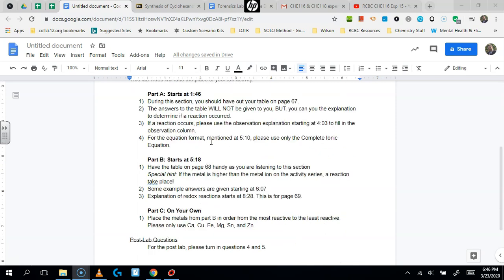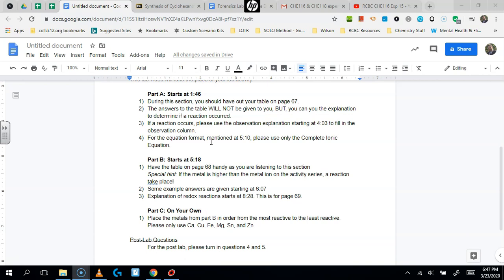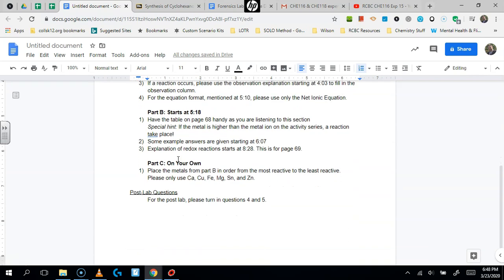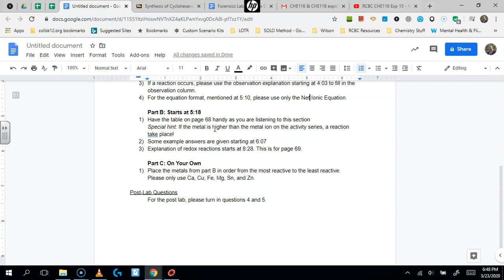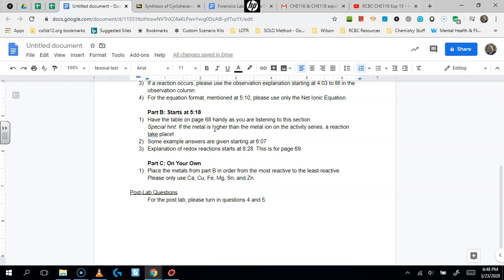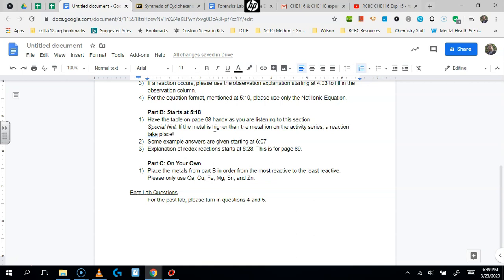Lab 15 Activity Series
This is the introduction video to Lab 15: Activity Series